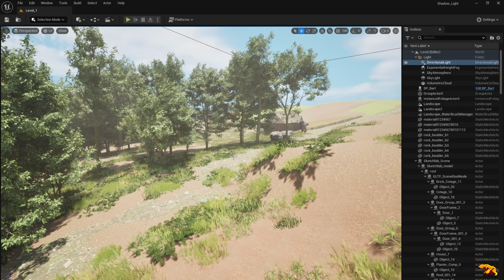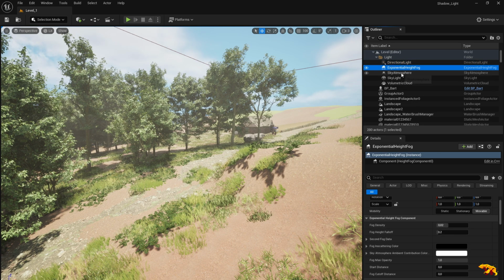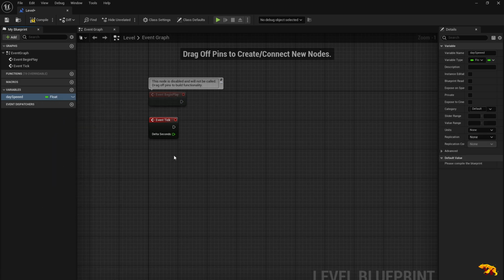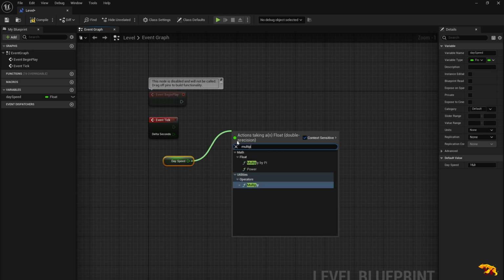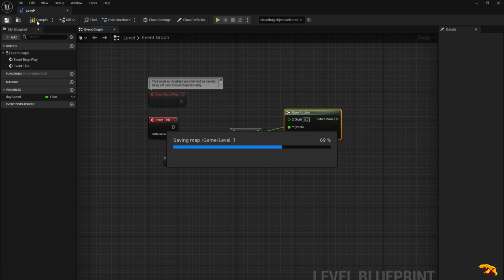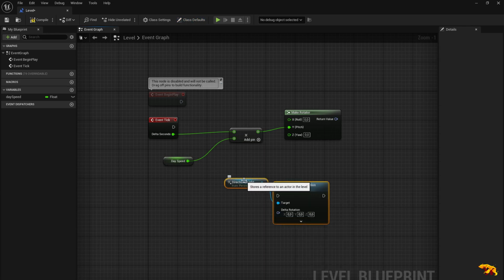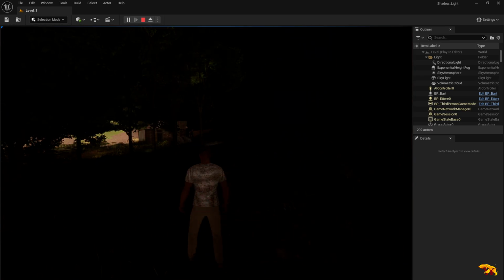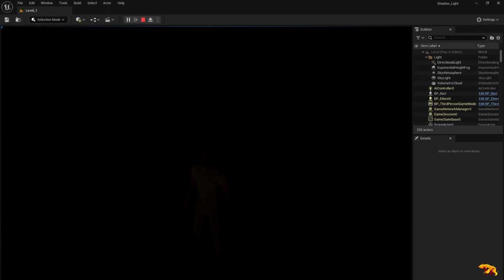HOW TO CREATE DAY NIGHT CYCLE IN UNREAL ENGINE 5 😃 SHORT EASY TUTORIAL IN UE 5.4 | UE5 TIPS & HACKS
UNREAL ENGINE 5.42 4K PC | DAY NIGHT CYCLE TUTORIAL | Serious Bear Nick

I would appreciate if there are suggestions and advice from my Audience.

This is Series Bear Nick Signing Off Guys... I'll See You Guys When I See You Guys...

PLAYED ON MSI MAG GAMING INTEL i7 13700F, 32GB DDR5 RAM, NVIDIA GEFORCE RTX 4060 Ti 16GB

UE
Unreal Engine Game development
Unreal Engine Game design
Unreal Engine Character Collision
Unreal Engine World design
Unreal Engine Megascans
Unreal Engine Tutorials
Epic Games
unreal5
unreal engine landscape
unreal engine lighting
unreal engine moving sun
Unreal engine 5.4 video
Unreal engine video
Unreal engine Valley of the Ancients
Eagle gaming
Prime gaming
Cloud gaming
Jio cloud gaming
Ocean of games
Gaming with trend
Hipster gaming
Gaming Console
Android gaming
Unreal Engine 5.42
Unreal Engine 5.4 devlog
lenovo gaming
Unreal Engine Tips and Tricks
Unreal Engine tutorials
Croma
Nodwin gaming
Poco x5 pro
Lenovo Ideapad gaming 3i
iqoo z3 5g
simulation games
Unreal Engine Collision Fix
unity engine
game engine
My first devlog
Game development
Game designer